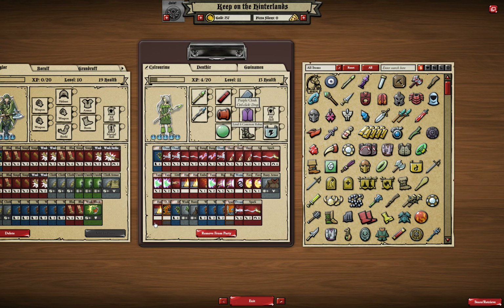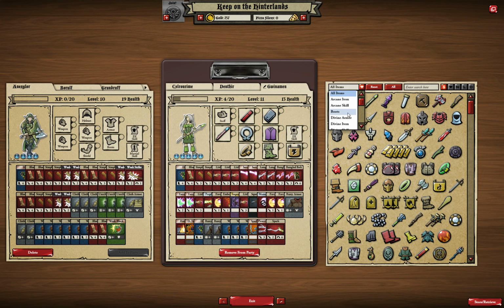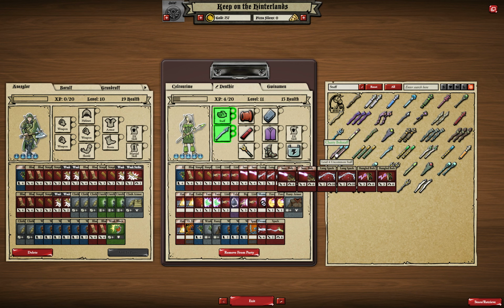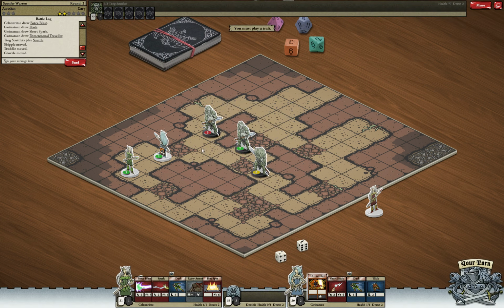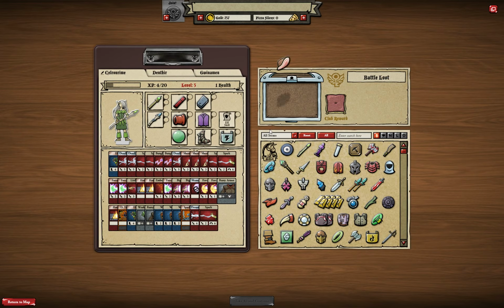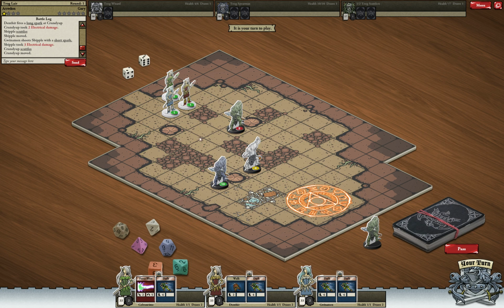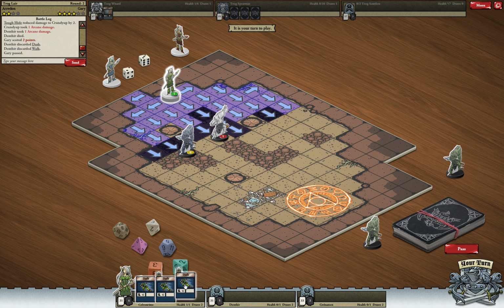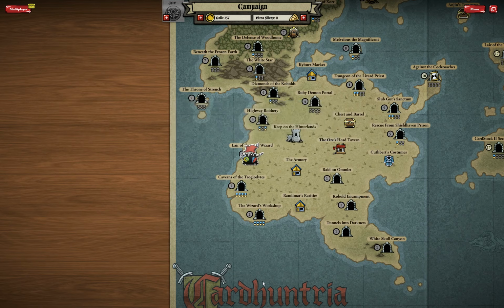Card Hunter - 1hp quest (Lair of the Trog Wizard)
Second part of 1hp quests in Card Hunter. This time Lair of the Trog Wizard.